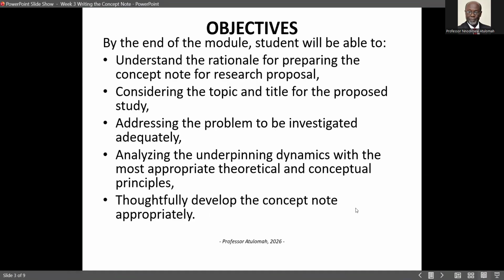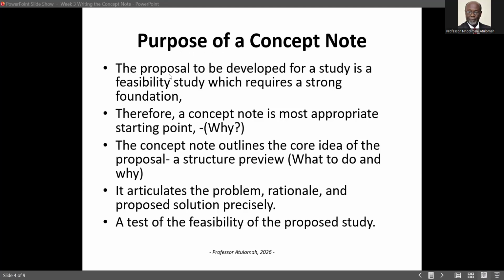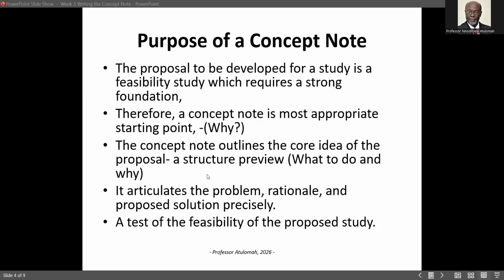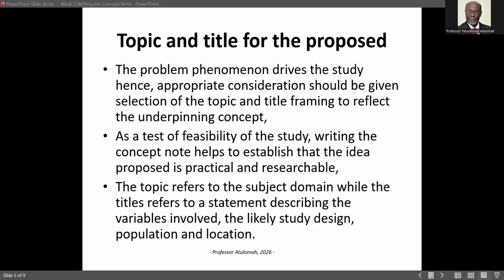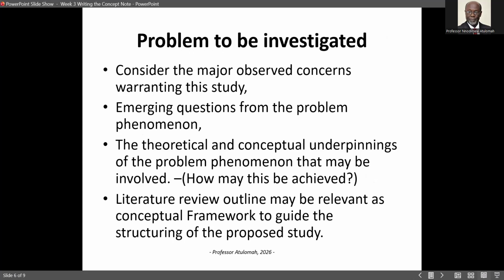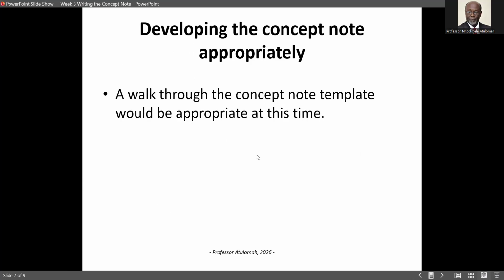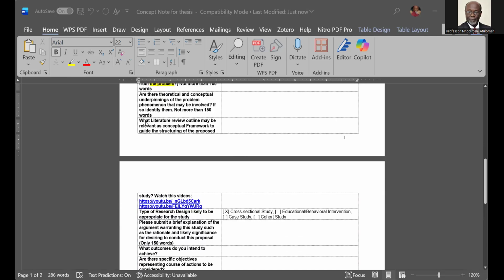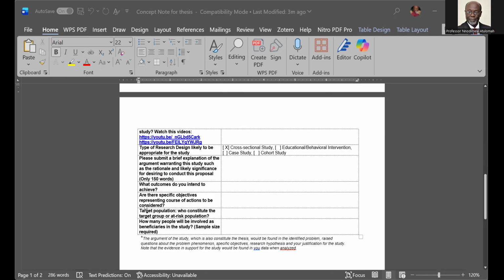Scientific Writing Developing the Concept Note